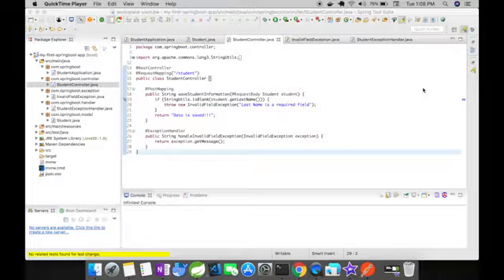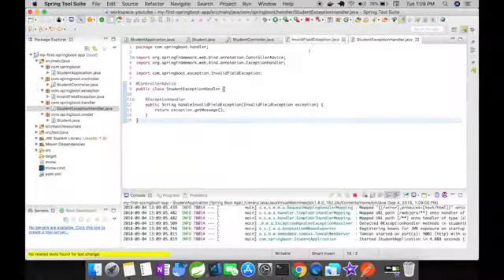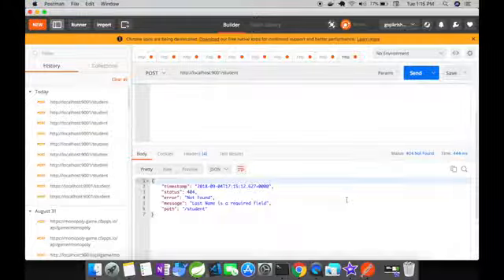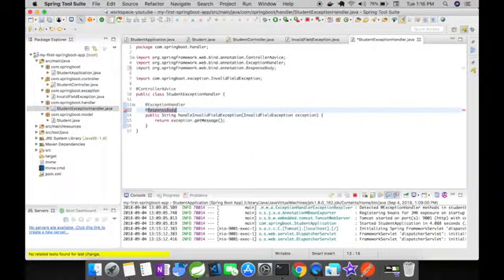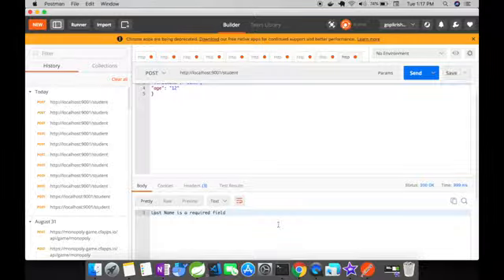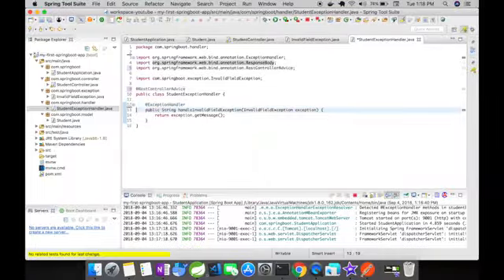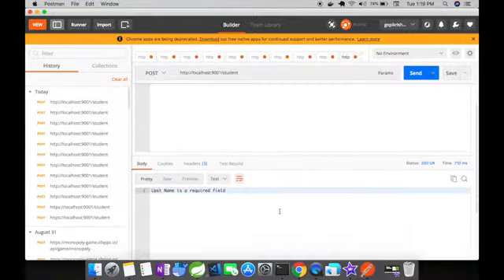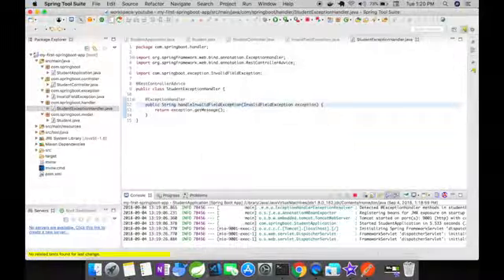Spring Boot - @Controller Advice & @RestController Advice